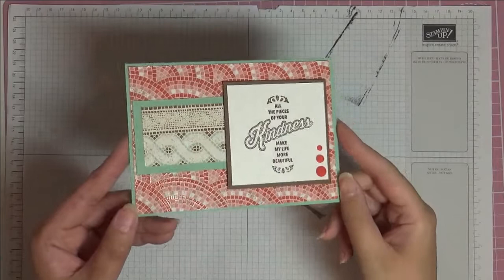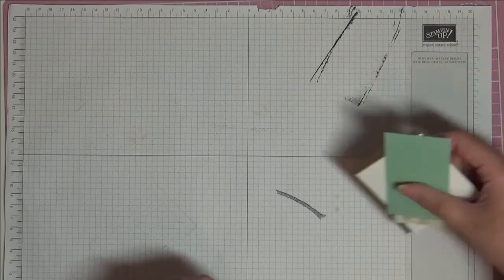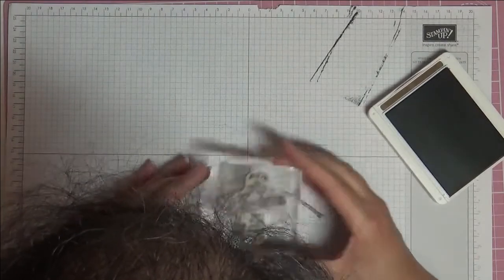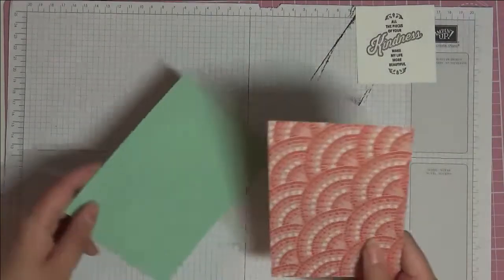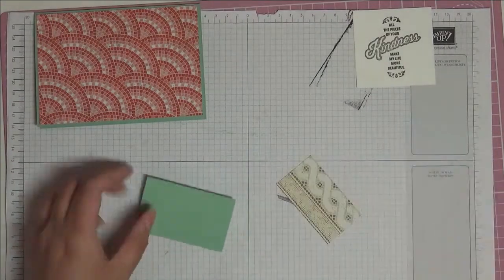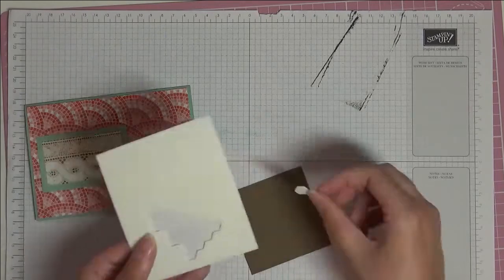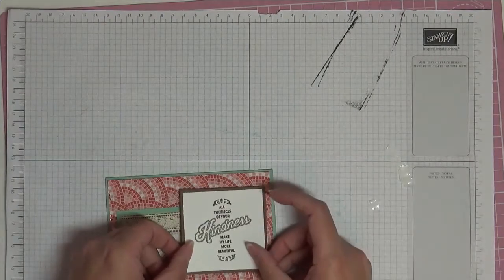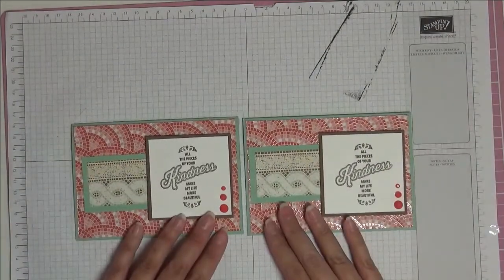Mosaic Mood Greetings Card - Stampin' Up!